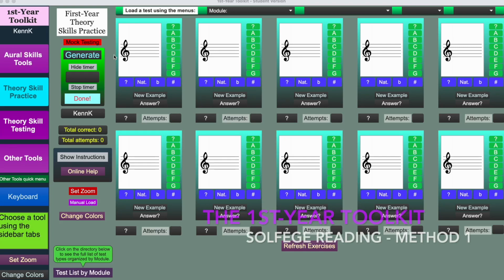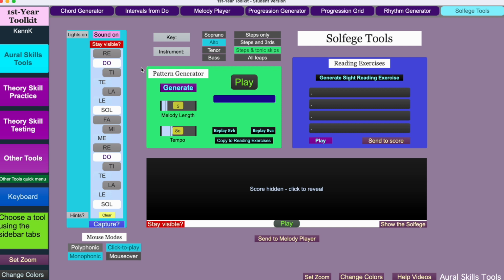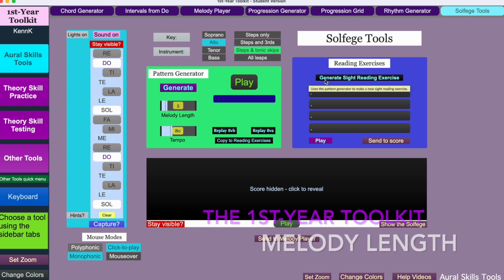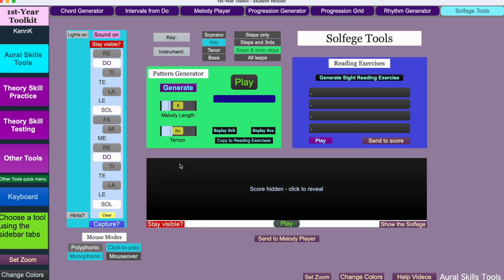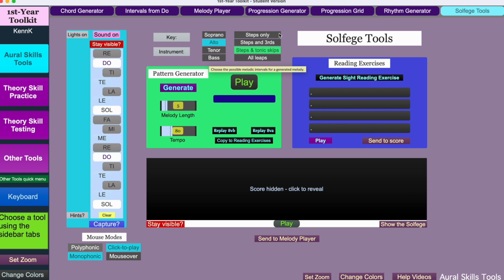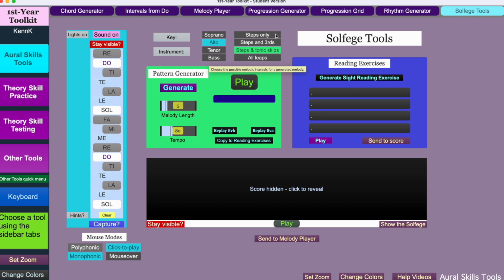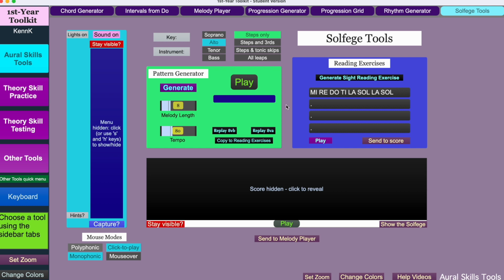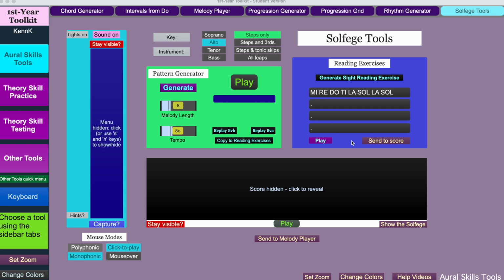Solfege Sight Reading Practice - Method 1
This covers the settings needed to generate reading exercises in the Solfege Tools section of the 1st-Year Toolkit
0:00 - Introduction to the Solfege Tools
0:48 - Melody length
1:01 - Key
1:15 - Melodic interval sizes
2:06 - Generating the exercise